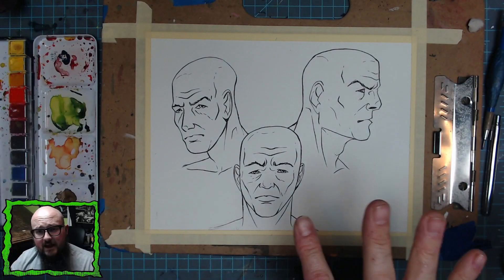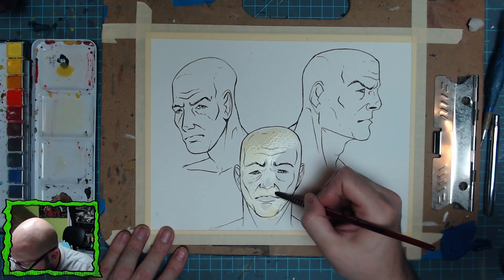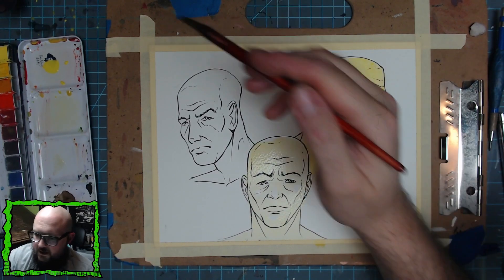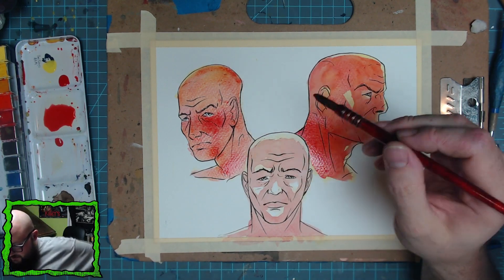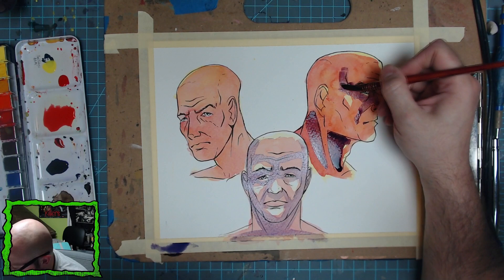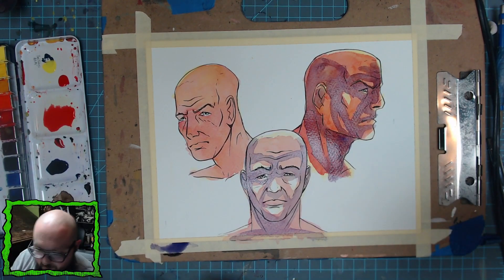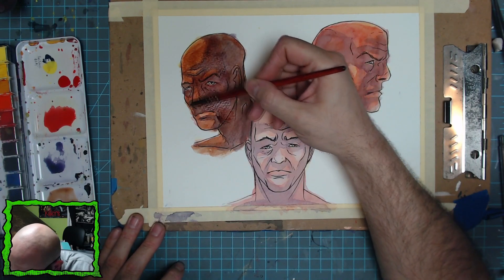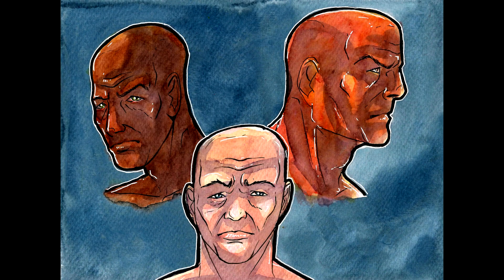How to Paint Skin Tones with Watercolor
Here is a brief tutorial on how I like to paint skin tones with water colors. I enjoy going for a comic book style with my characters so if you are into that this tutorial is for you!

Here are links to my shop, social media, and Discord!

Backing track is "Leaving Earth" Music by Karl Casey @ White Bat Audio